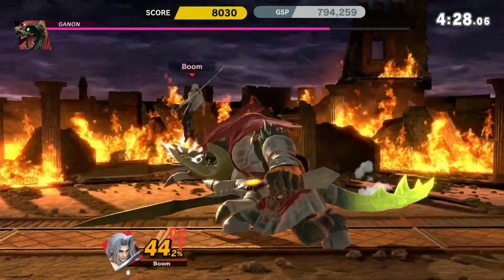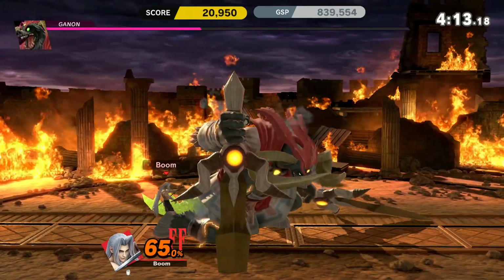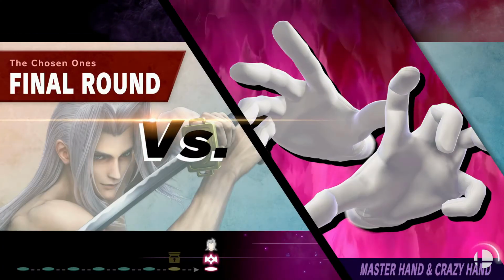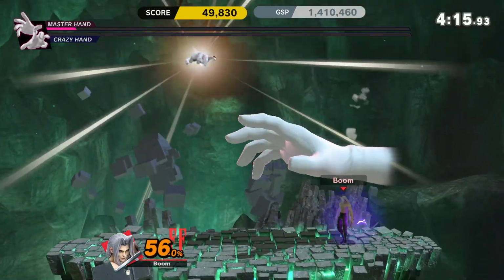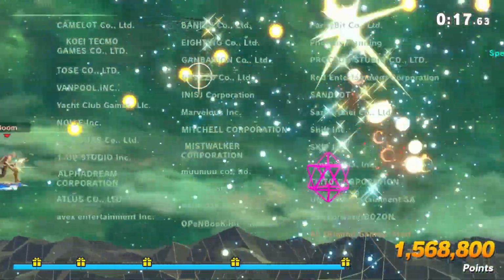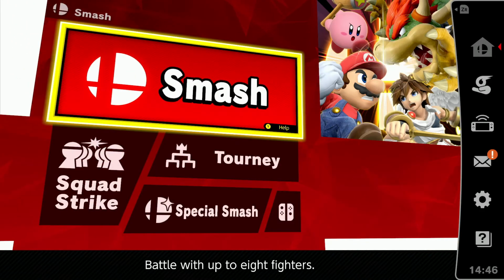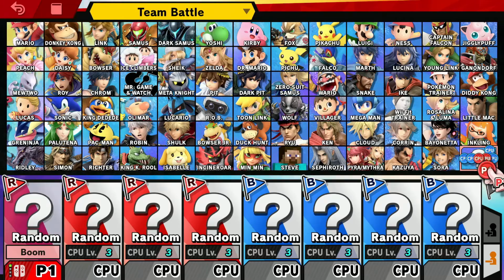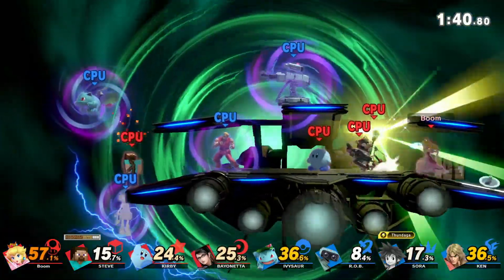Smash Ultimate - Boss Rush (Classic Mode)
Today in Smash Ultimate we enter Classic mode once more. This time with a DLC character. Sephiroth! His Classic mode is boss rush, so you can get a feel for them. Though I guess in a way there more like mini bosses? Either way it's fun to do! We also had some decent points at the end. How well do we do though? We'll just have to find out in this episode of Super Smash Bros. Ultimate!

If I hadn't had messed up so much on Ganon, we would have had a higher score! Oh well. We still made it rather far! Sephiroth is fun to play as well, even if I'm not super good at him in this video!